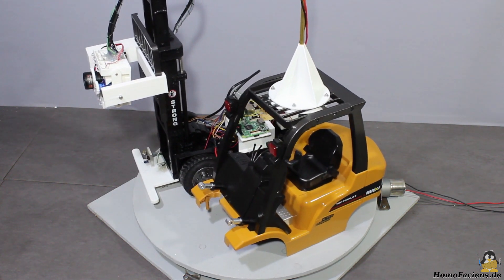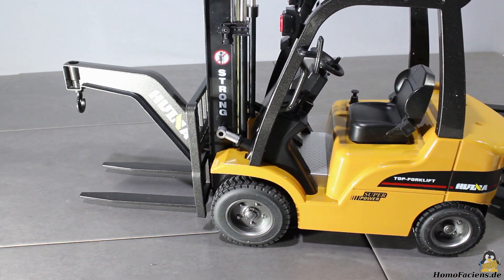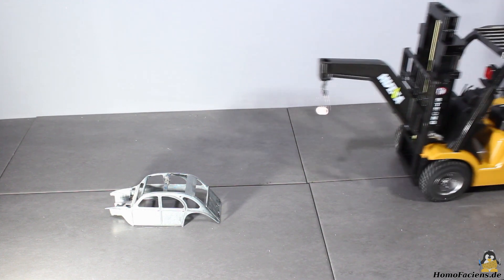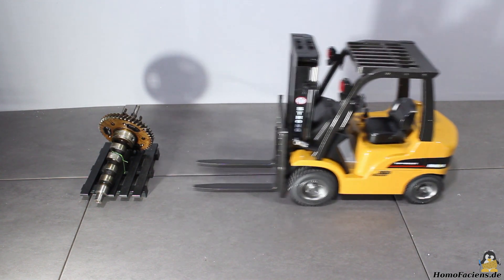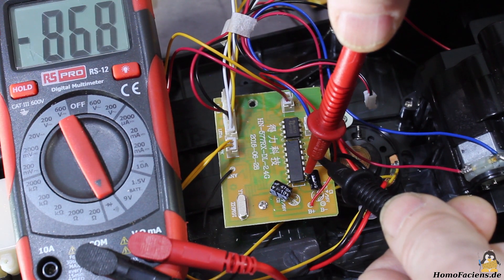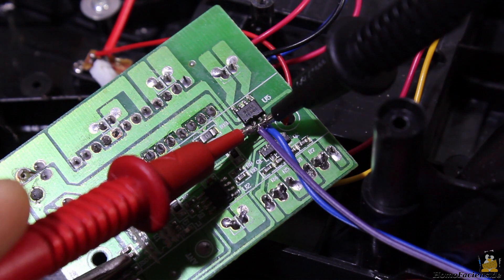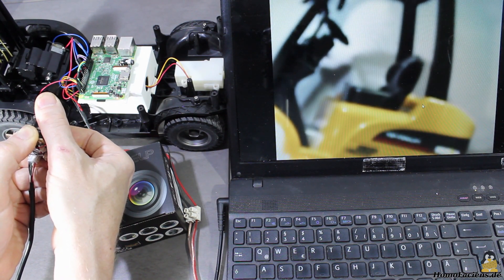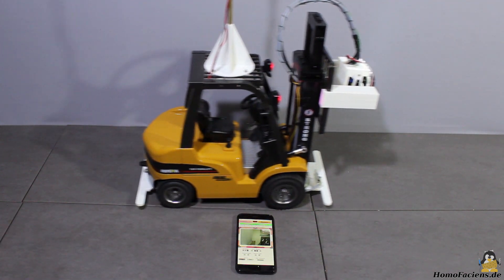Converting a HUINA forklift from Radio Control to Browser Control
Table Of Contents:
00:05 Introduction
00:33 The forklift
04:05 Radio controlled driving
06:15 Conversion to my Rover
06:52 Using the H bridges on the board
10:26 First test
11:04 USB Camera from ELP
12:56 ...done!